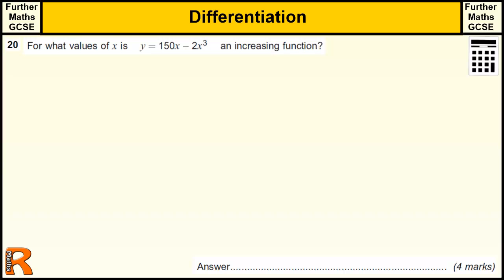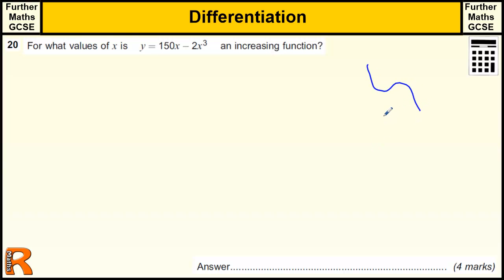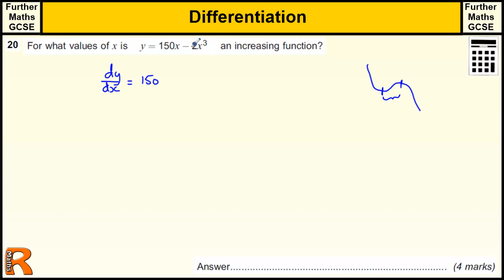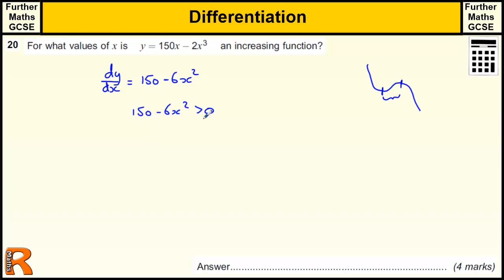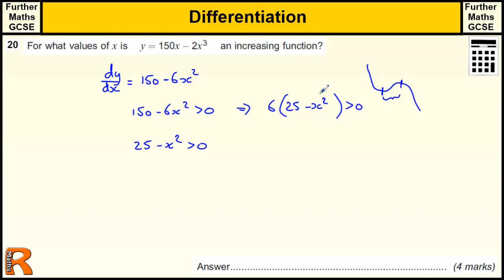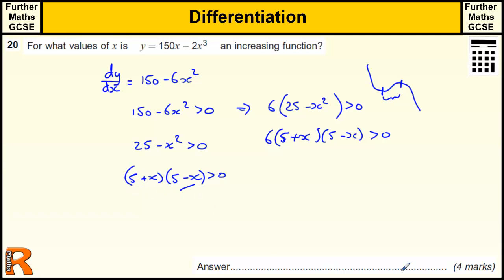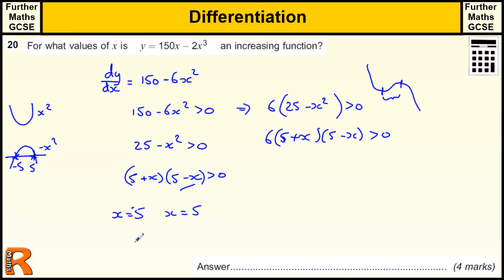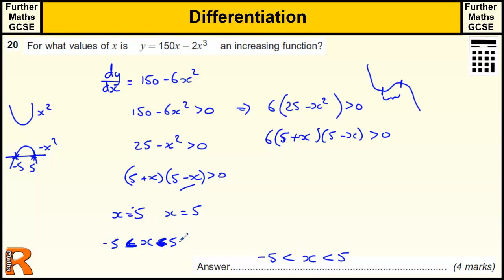Increasing Functions and Differentiation GCSE Further Maths revision Exam paper practice & help